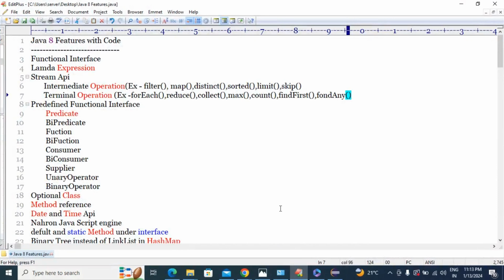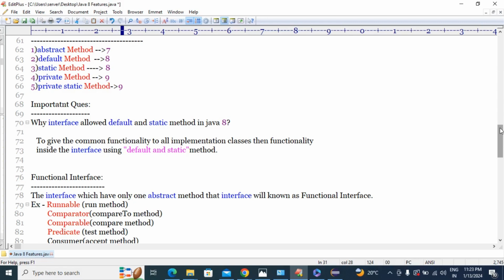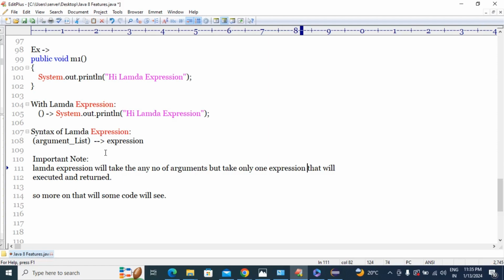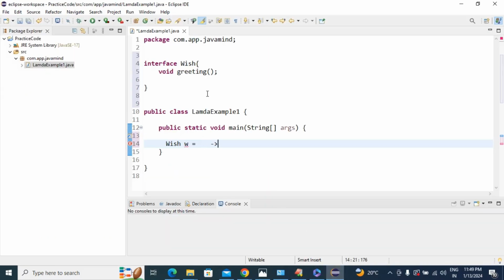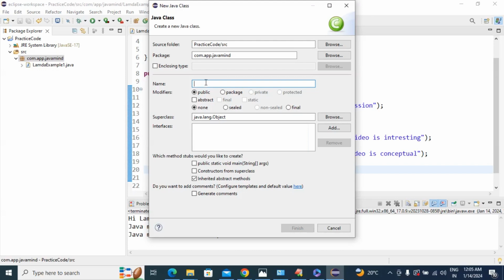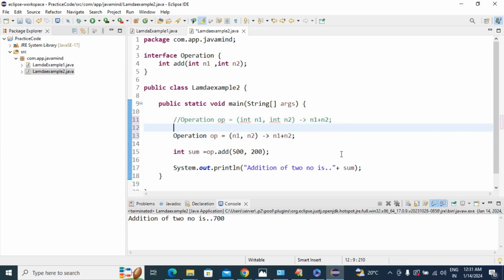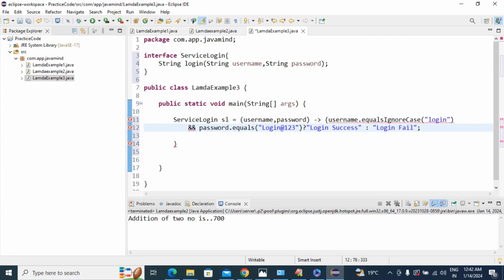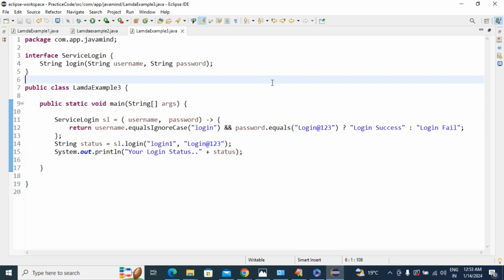Java 8 features with code explanation || Java Interview Questions || Part-1